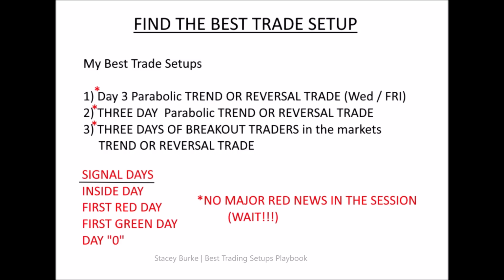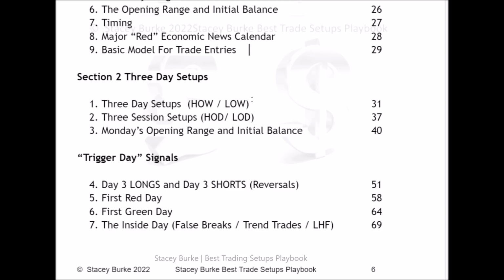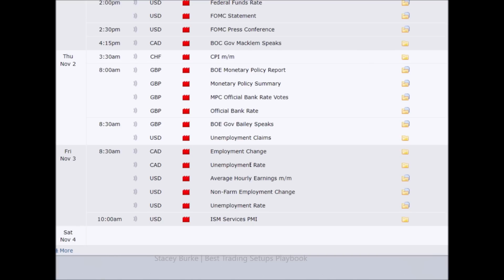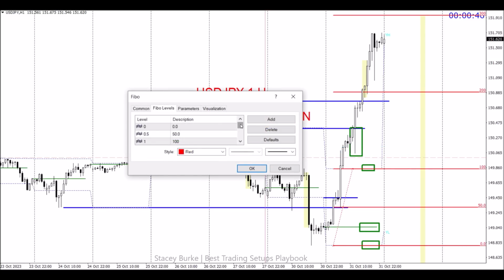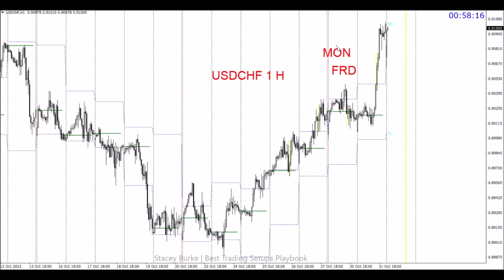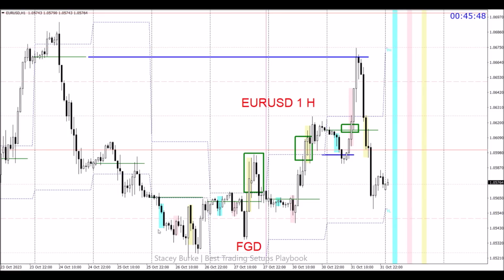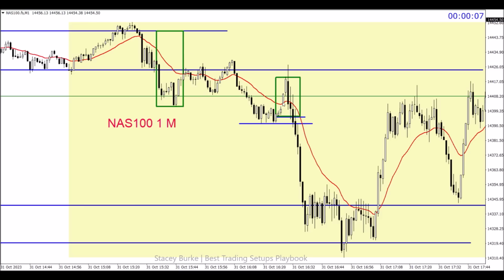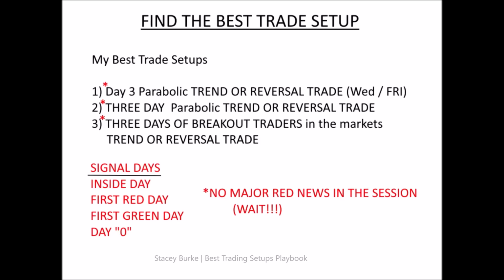Simple SCALPING and DAY TRADING Strategy (One of The Best Absolute Methods for Trading)